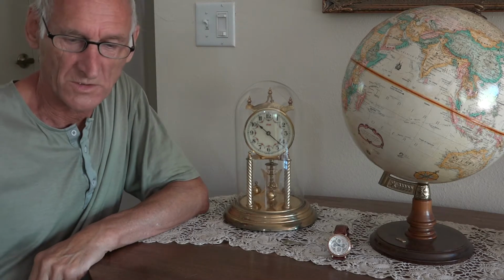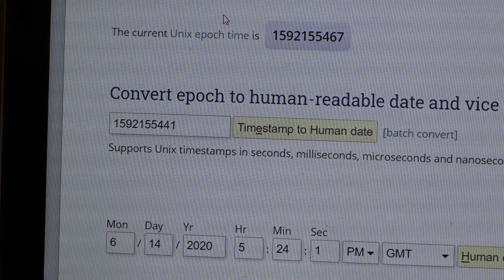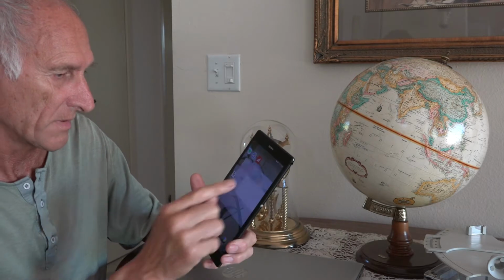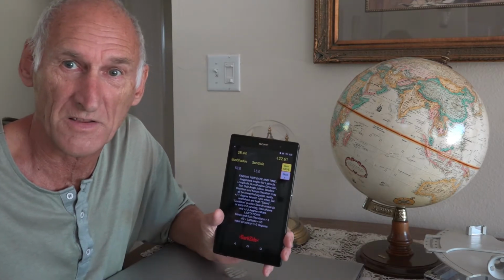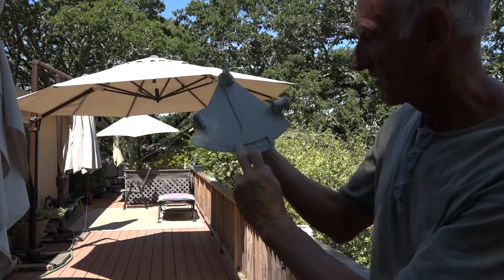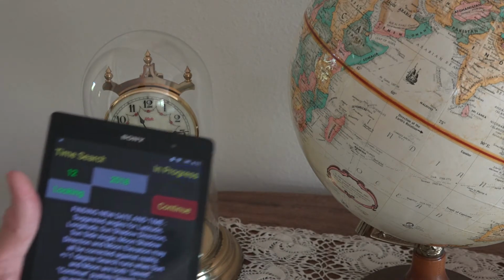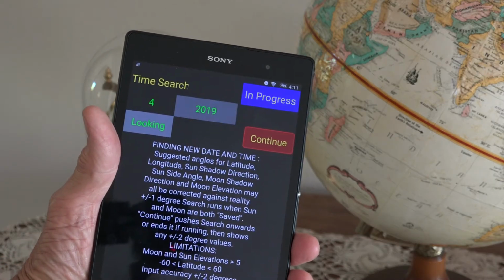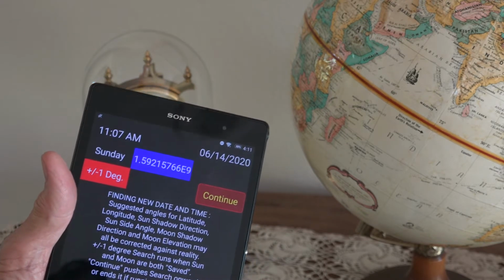SettingWatchUsingSunMoon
Time on a watch designed in 1805 is checked using Sun and Moon shadow positions. Demonstrates efficacy of the DarkSide app which was removed from Google Play recently as it had no target audience listed.  The correct time and date are uncovered in a few minutes using a simple compass sun-dial and sextant.